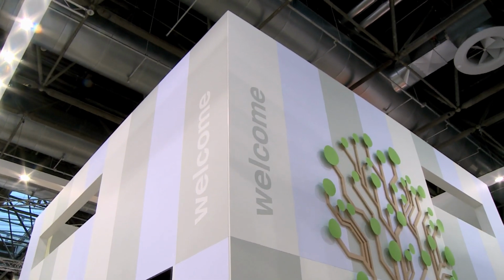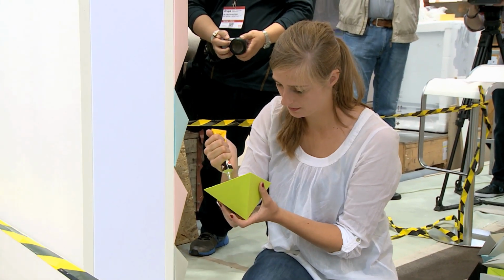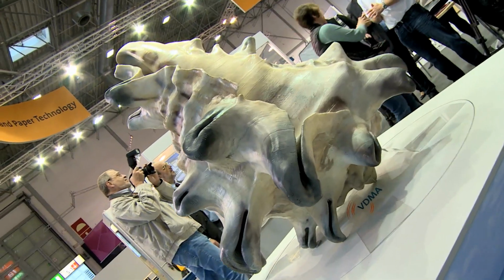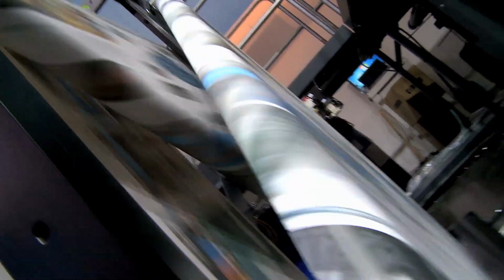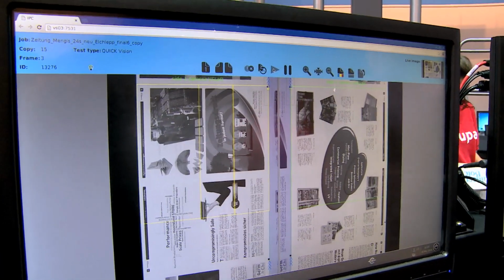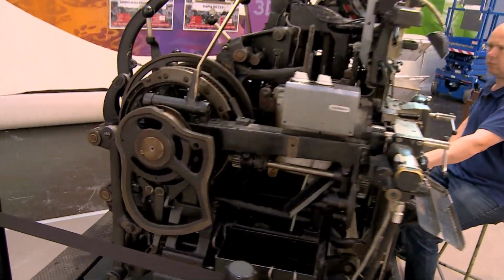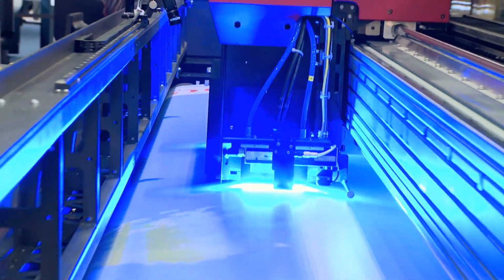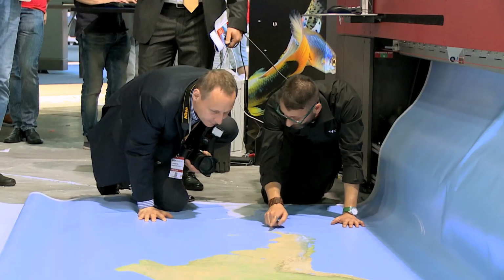3D, digital or analog mechanics: the world of print media and its future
Over the next eleven days, the "drupa", the world's largest trade fair for the printing industry, presents innovations in the world of print media. The latest digital printing process or 3D characters that measure a meter: there are virtually no limits to what these machines can do.